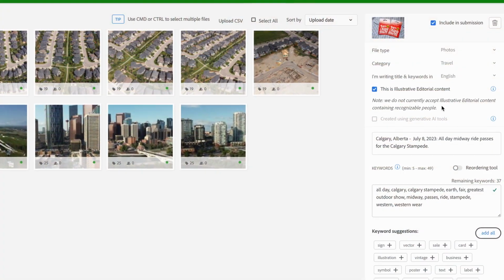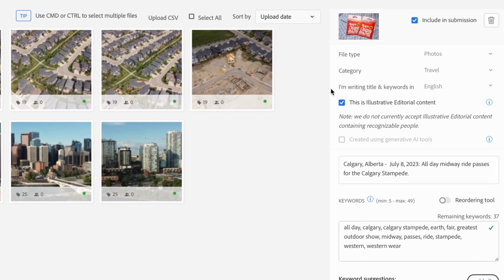How does Adobe Stock Editorial Work? Who and What!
adobestock I have had a number of questions in the past about Adobe Stock's editorial photo program for stock photography contributors. if you are already an editorial contributor on Adobe Stock then you should skip this one.

If you're new to Adobe Stock or to stock photography generally and you are interested in uploading editorial images to Adobe Stock this video provides and overview of i) the requirement to qualify for the editorial program and ii) the type of editorial content that Adobe Stock does not allow.   Examples included.

Make money selling your photos online !